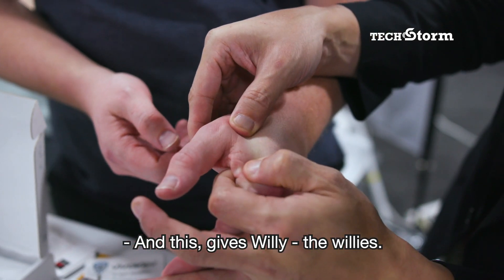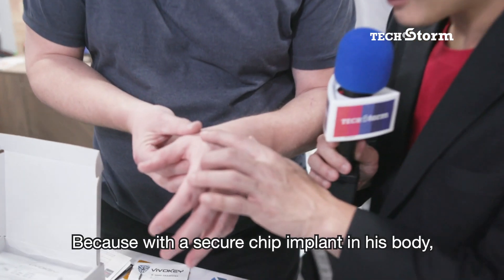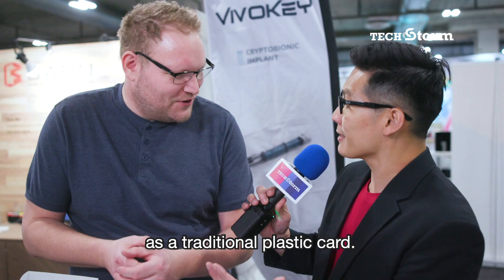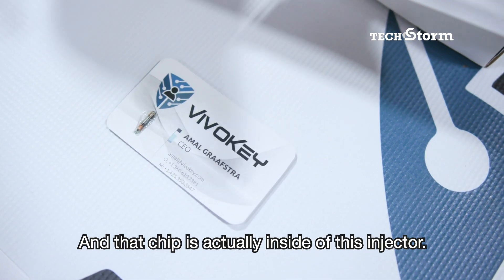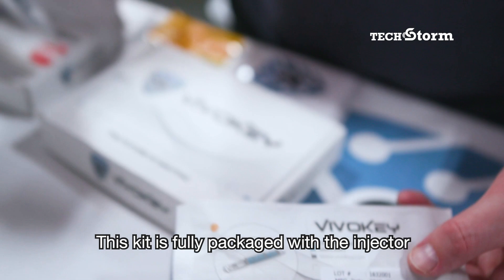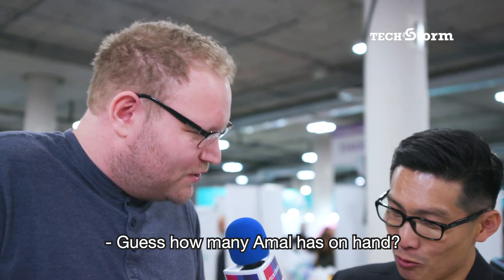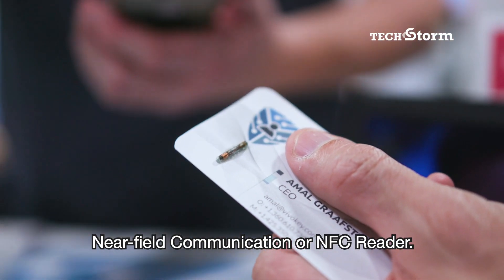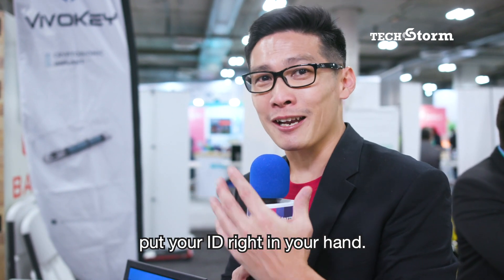VivoKey ID Chip Implant: Replace Passwords, Keys, and Cards with a Wave of Your Hand!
Imagine a world where you no longer need to carry keys, remember passwords, or fumble for access cards. Meet the VivoKey ID chip implant—a groundbreaking solution that replaces passwords, keys, and cards with a secure NFC-based implant. This tiny, biocompatible chip allows you to access devices, unlock doors, log in to accounts, and authenticate securely with a simple wave of your hand.

The VivoKey ID chip is designed to integrate seamlessly into your daily life:

Security: Built with advanced encryption protocols, it ensures your personal data remains private and protected.

Convenience: Access is instant and seamless—no need for external devices or manual inputs.

Durability: The implant is made from biocompatible materials, ensuring long-term safety and reliability.

What makes the VivoKey ID unique?
The chip operates on NFC (Near Field Communication) technology, similar to how contactless payments work but specifically customized for identification and security. It's a step forward in biohacking and human augmentation, bridging the gap between humans and technology. VivoKey's chips are compatible with secure applications, allowing you to replace traditional passwords, access cards, and authentication methods without compromising security.